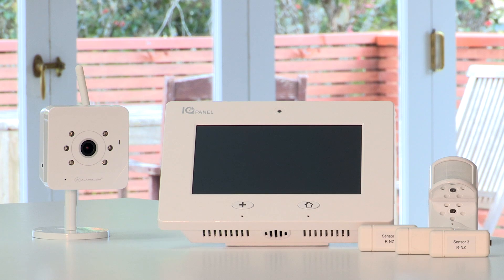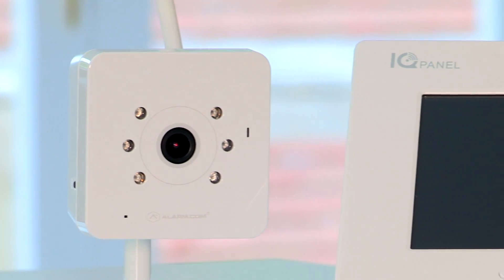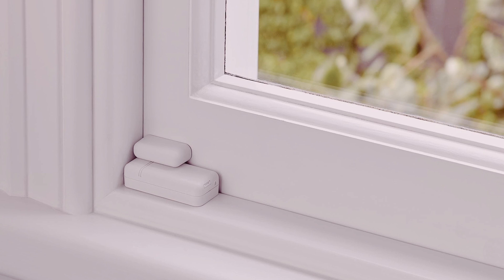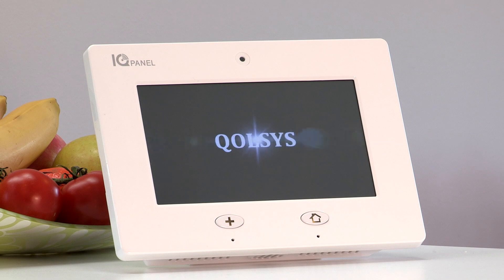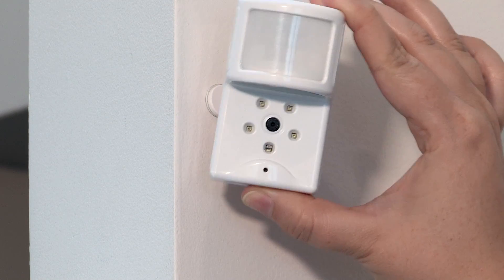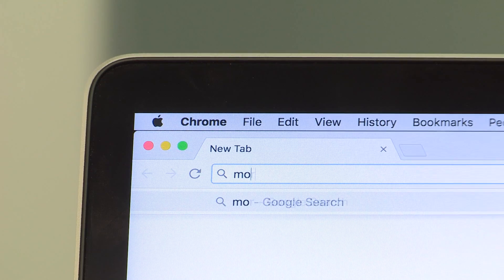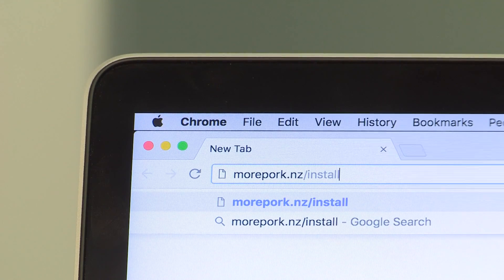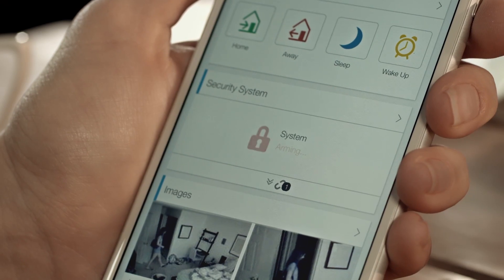Morepork Installation Overview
for more information on how you can best look after the things you love!